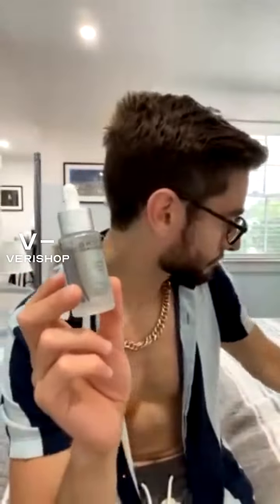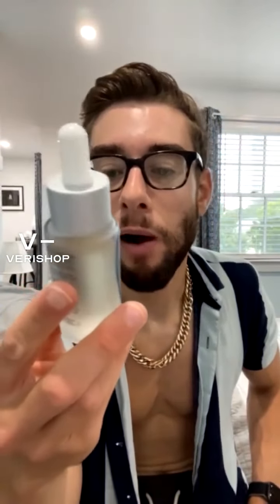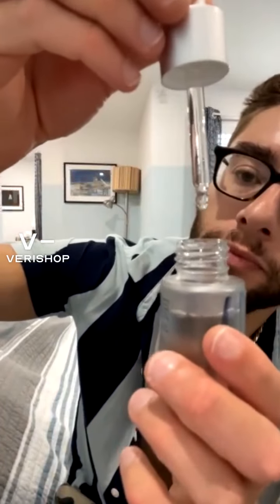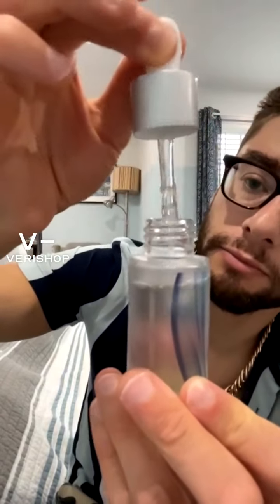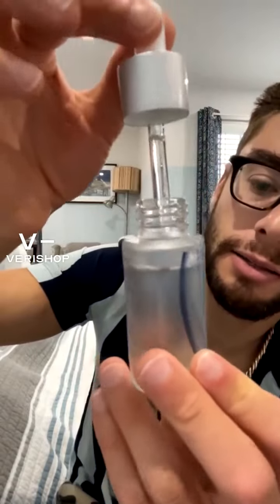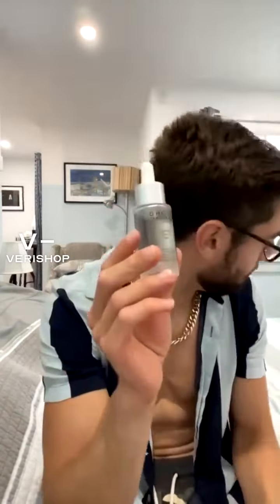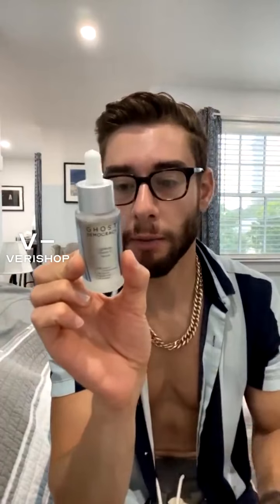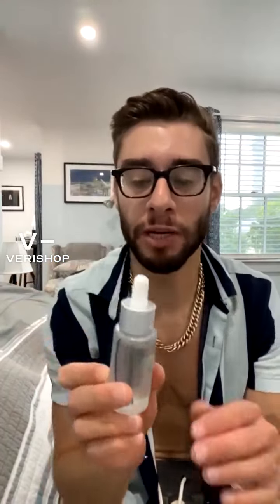Ghost Democracy Lightbulb Vitamin C Serum Review